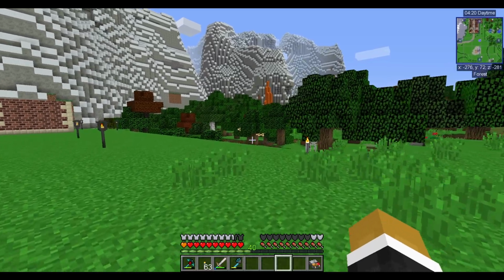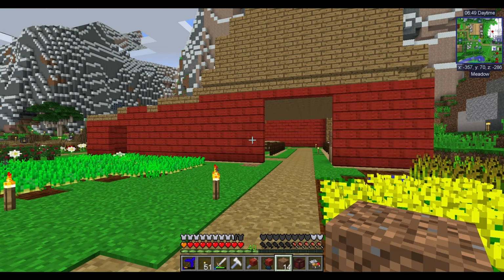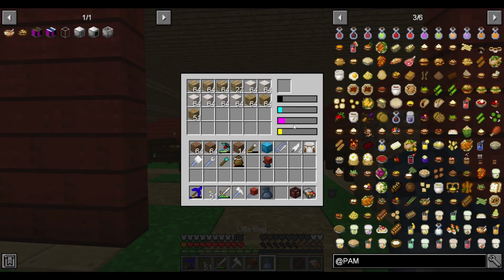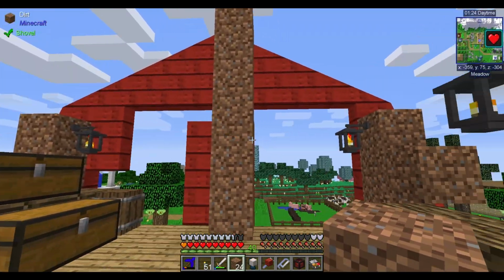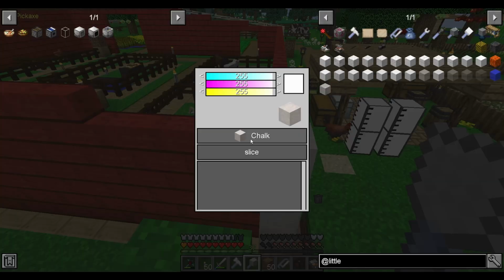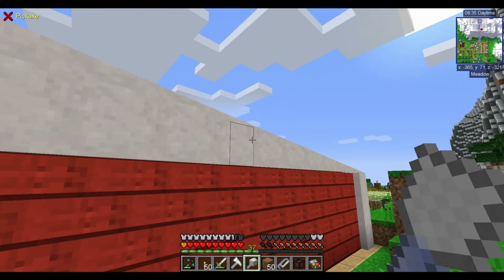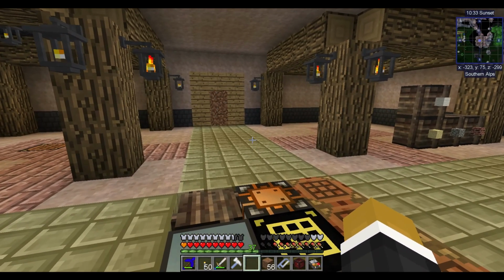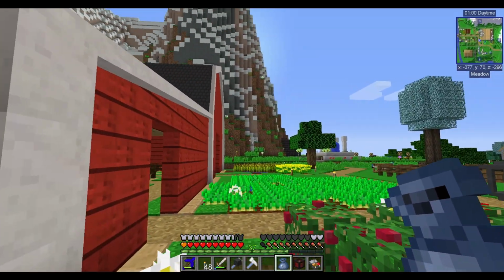Finally Finishing the Barn | DDSS Day 15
Day 15 of Dungeon Dragon and Space Shuttles

All the way back in episode 2 of this series I set up a small homestead that I had plans for. I know even back then that I wanted this build to grow and later in episode 6 I started laying down the ground work for this build. The plan was always to build a classical American big red barn. Join me as I show you  the process of finally realizing this dream.

Please leave a like or a comment If you enjoyed this one!